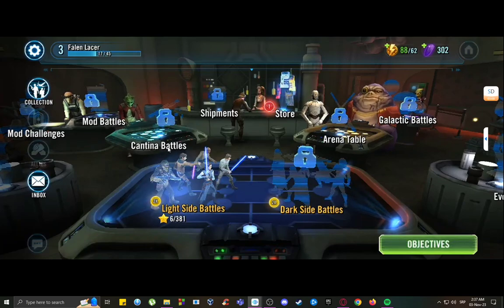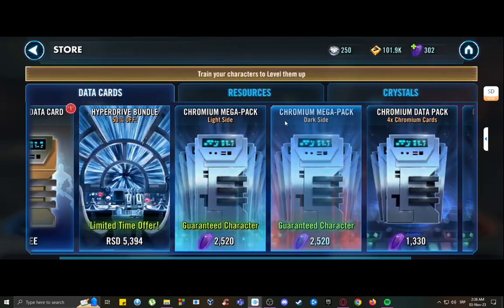Star Wars Galaxy Of Heroes How To Farm Phoenix Tutorial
Today we talk about star wars galaxy of heroes how to farm phoenix,galaxy of heroes,farming guide swgoh,swgoh farming guide,swgoh farming guide 2024